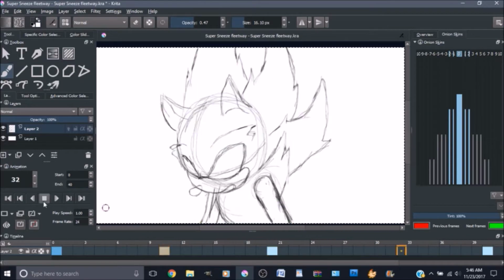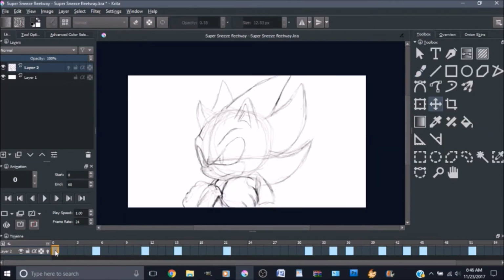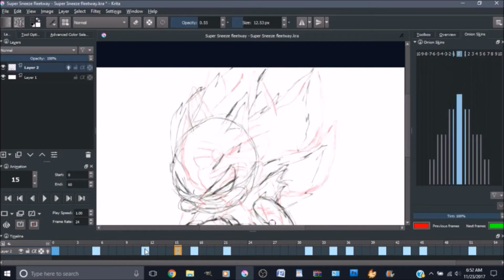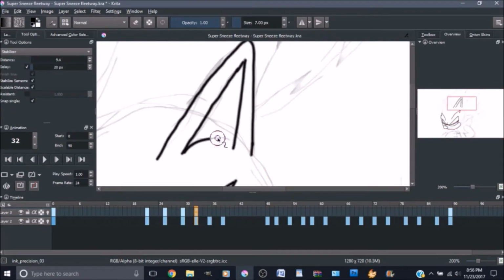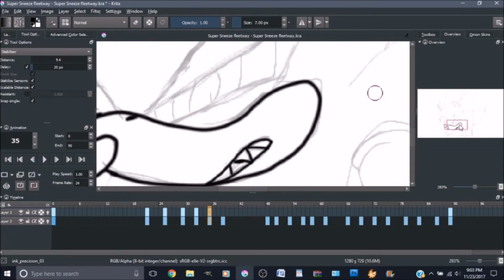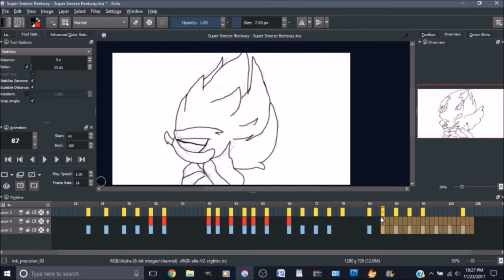My first animation using Krita - timelapse animate 2017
Music

- Speed of Sound - Knuckles' Chaotix
- Sonic Mega Collection Music